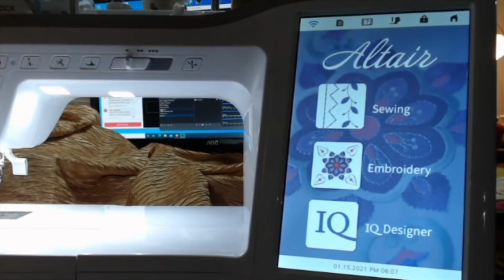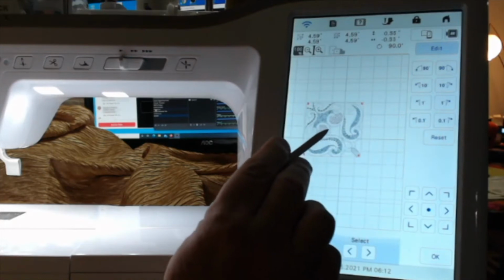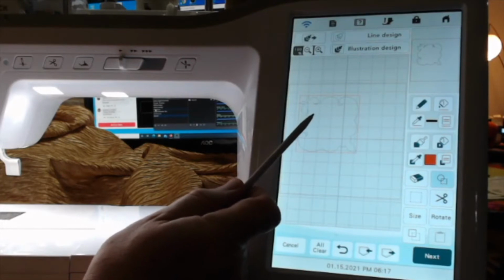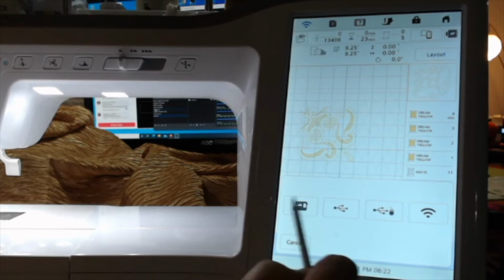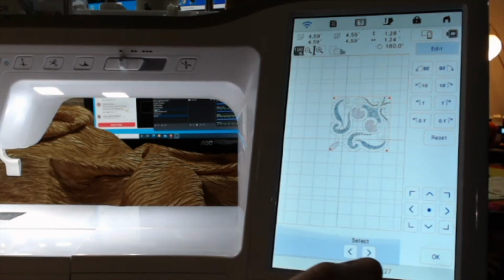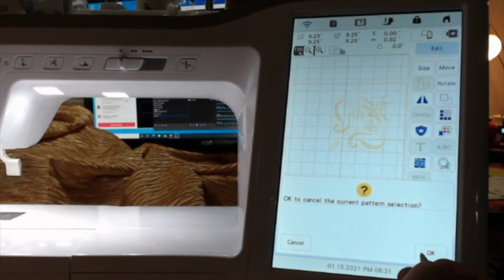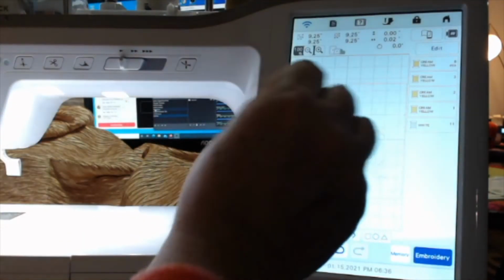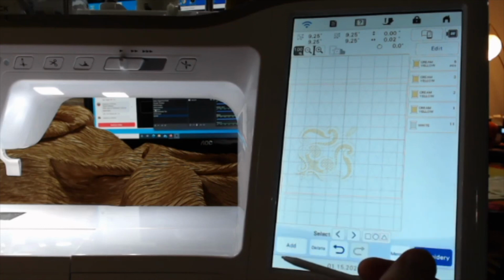Part 2 IQ Designer tutorial & embroidery in the Baby Lock Altair to create the four corners in QAL1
Lesson 2: How to use IQ Designer and the embroidery designs in the Baby Lock Altair to create the four corner blocks in our "Angel" quilt.

This video has been edited from a LIVE video in my Facebook Group during January 2021.